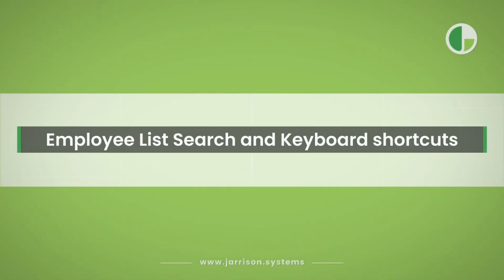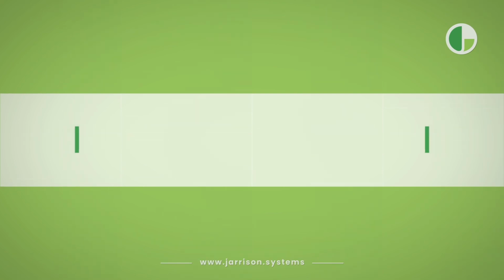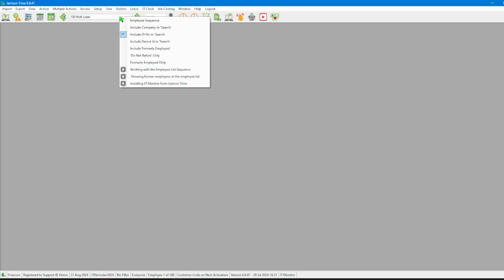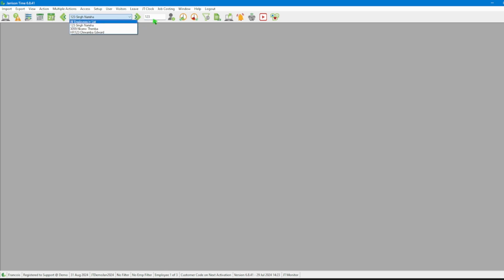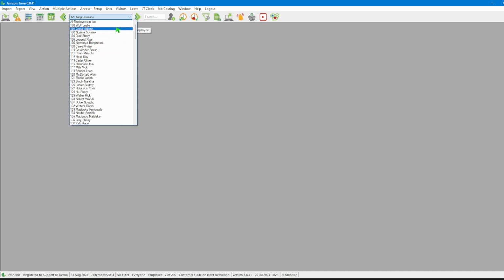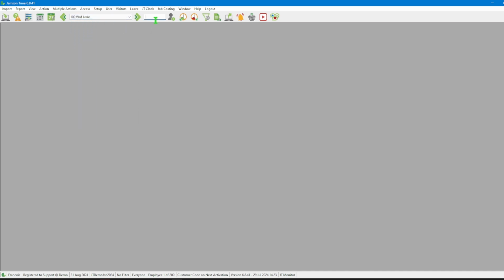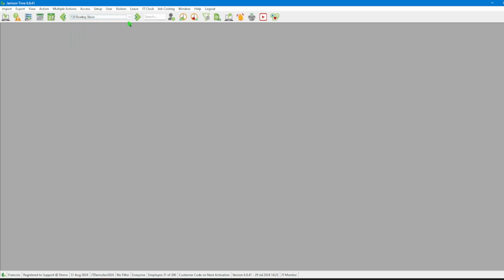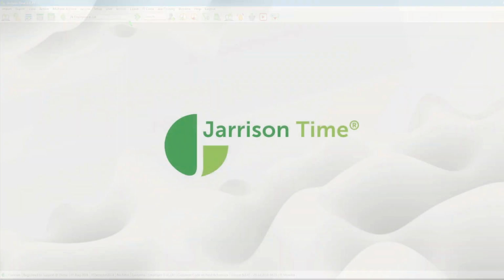Employee List Search and Keyboard shortcuts